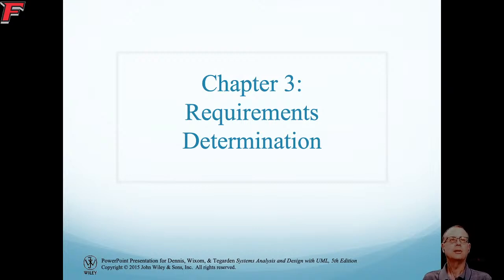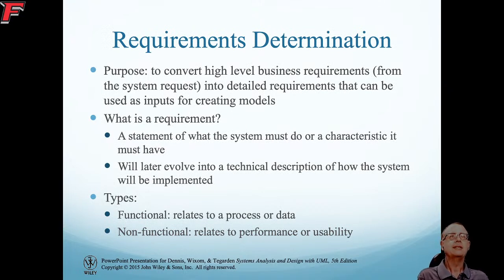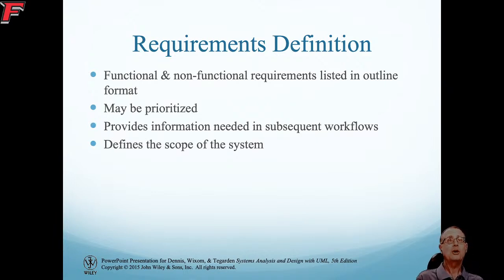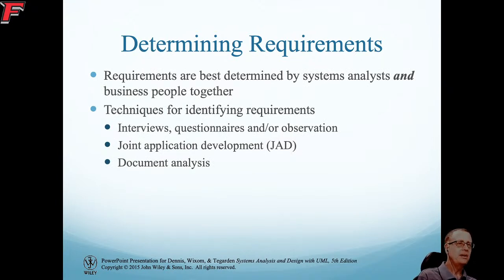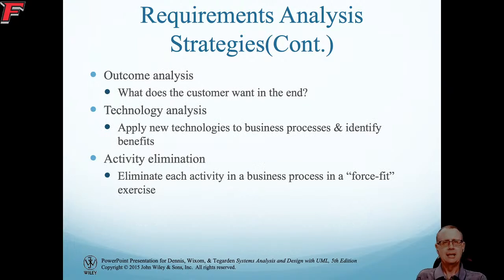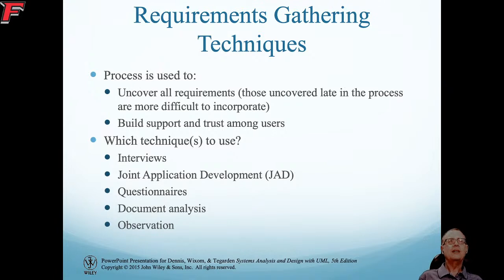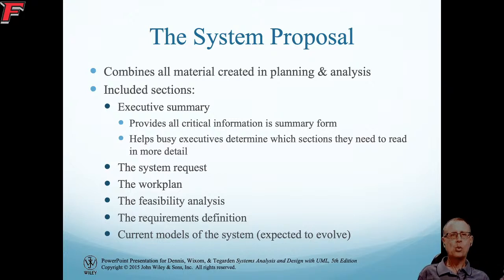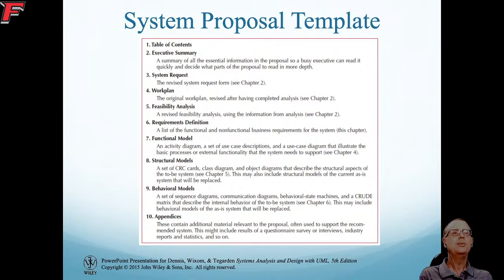SWEG3301 Dennis, Wixom, Tegarden Chapter Three